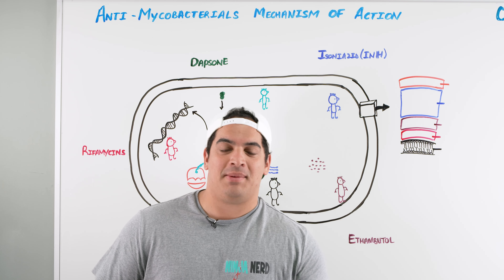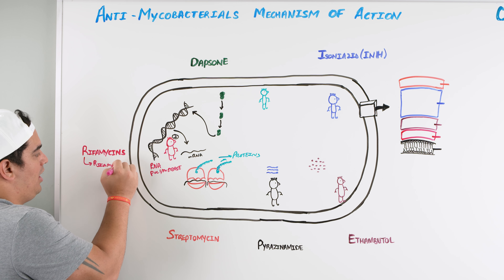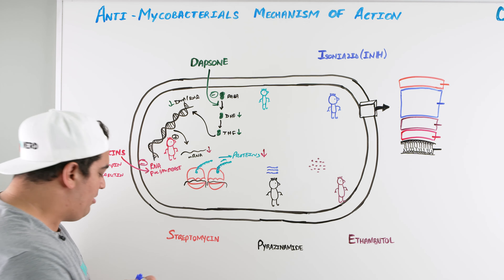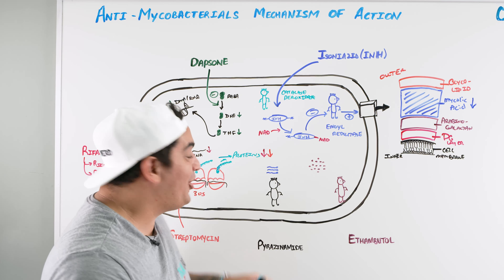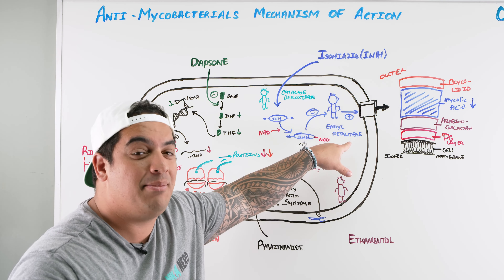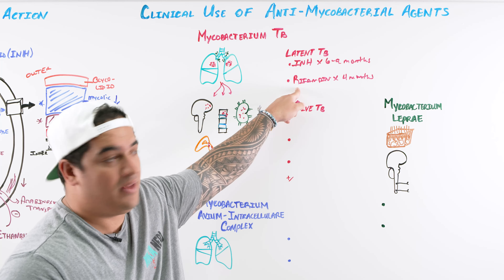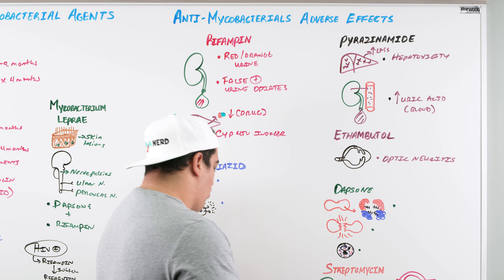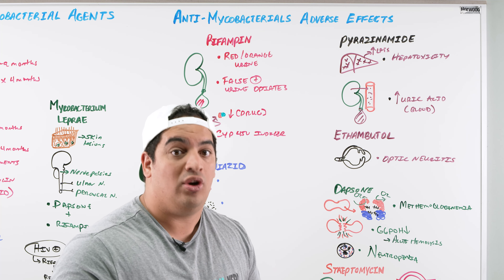Antimycobacterials | Anti-TB Drugs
Ninja Nerds!
In this lecture Professor Zach Murphy will be presenting on Antimycobacterials, or better known as Anti Tuberculosis (TB) Drugs. We will be going over the Mechanism of Action, Clinical Use of Antimycobacterials, and the adverse effects of Antimycobacterials. We hope you enjoy this lecture and be sure to support us below!

Table of Contents:
0:00 Lab
0:07 Antifungals Introduction
0:30 Antimycobacterials Mechanism of Action
11:15 Clinical Use of Antimycobacterials
19:44 Adverse Effects of Antimycobacterials
27:46 Antimycobacterials Cases
35:51 Comment, Like, SUBSCRIBE!

Pharmacology Source:
Whalen, Karen. Lippincott Illustrated Reviews: Pharmacology (Lippincott Illustrated Reviews Series). Wolters Kluwer Health.